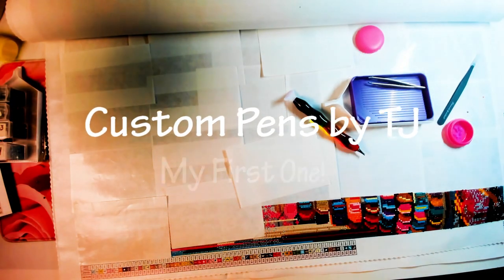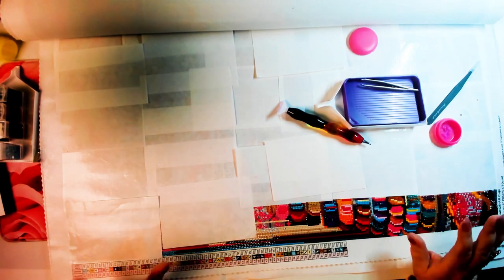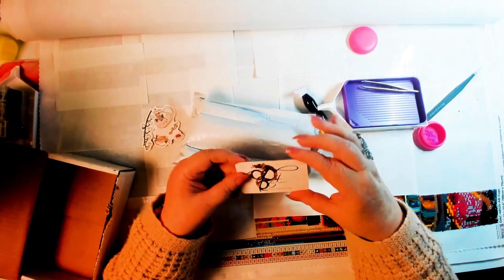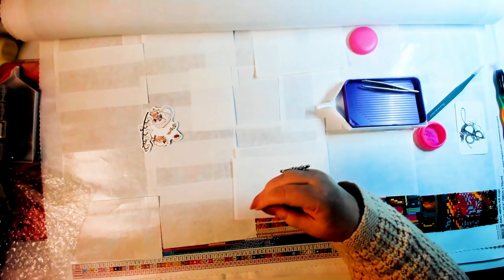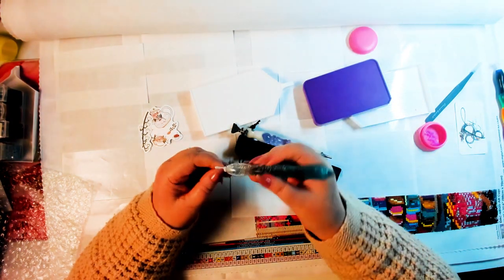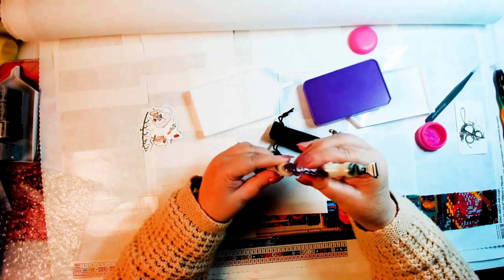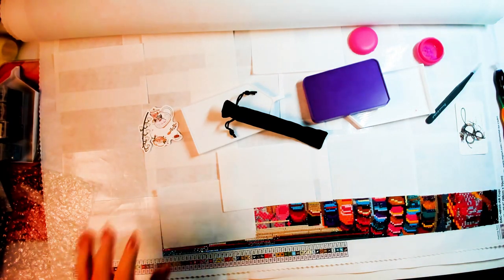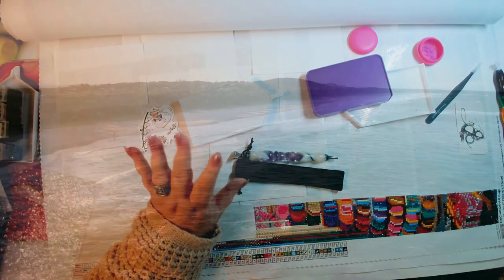Custom Pens by TJ..MY First One!